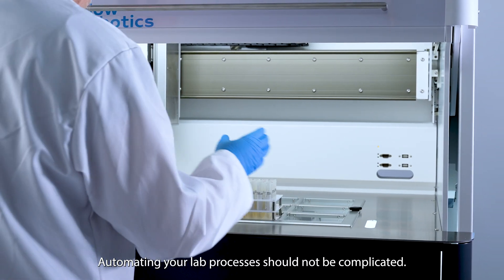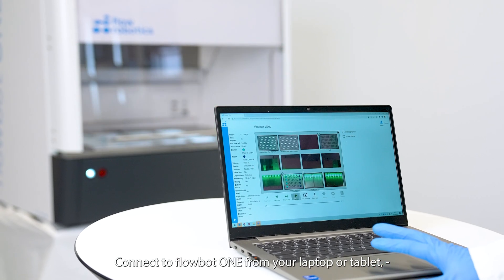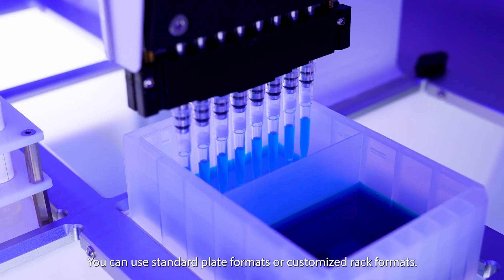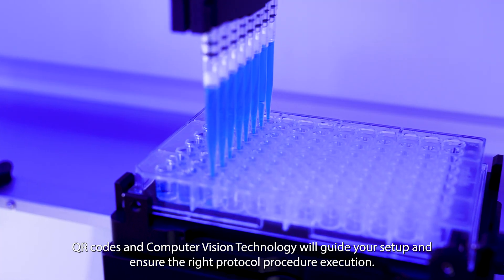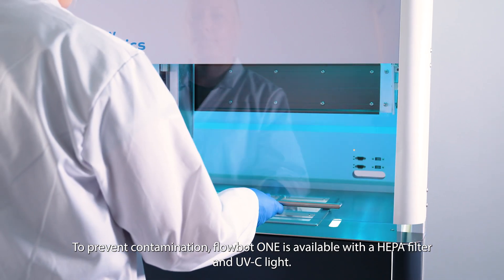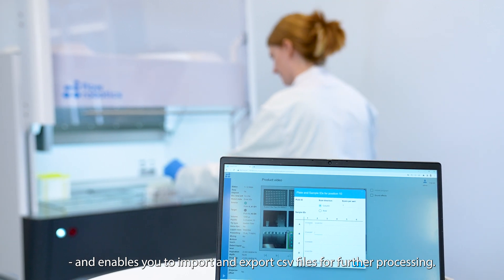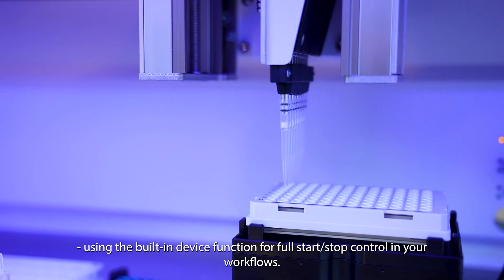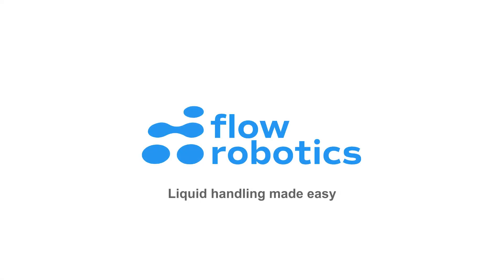flowbot® ONE - the liquid handling robot that everyone can use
flowbot® ONE is a liquid handling robot that helps labs all over the world with pipetting.

The affordable liquid handling robot is a plug and play solution with a user-friendly software.
flowbot® ONE is built to make pipetting easy. Everyone can learn to use flowbot® ONE in just one hour because its intuitive interface and it is a plug and play solution. There is no programming needed.

For easy cleaning, the flowbot® ONE is available with UV Light and HEPA filter to keeping your samples safe.

Would you like to see the flowbot® ONE in action?